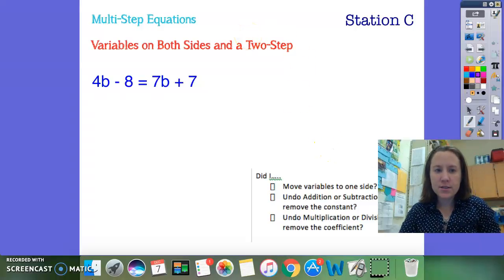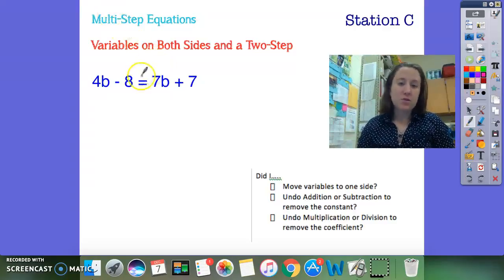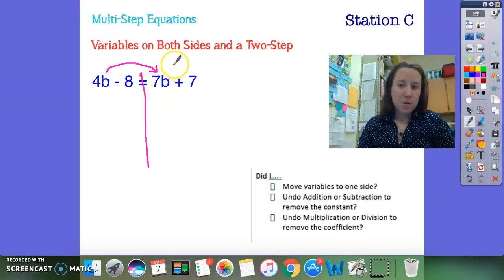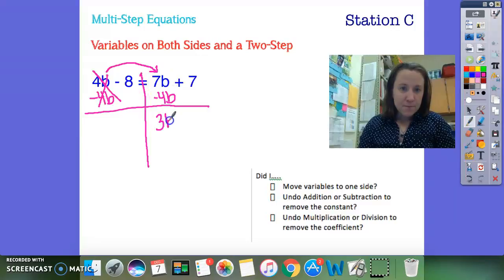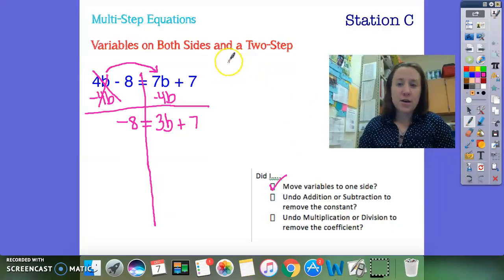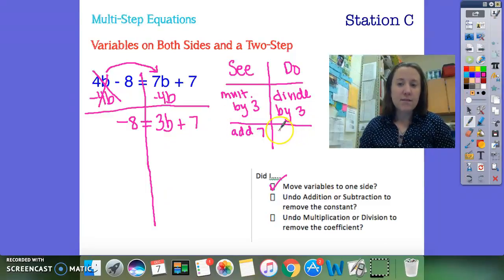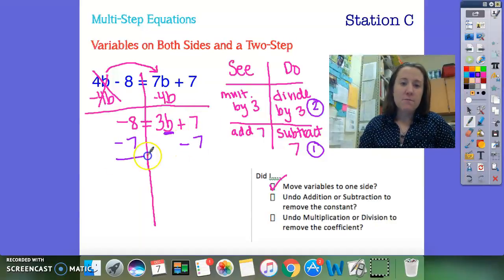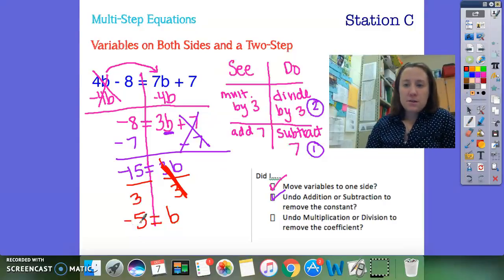Station C: Variables on Both Sides and a Two-Step Equation